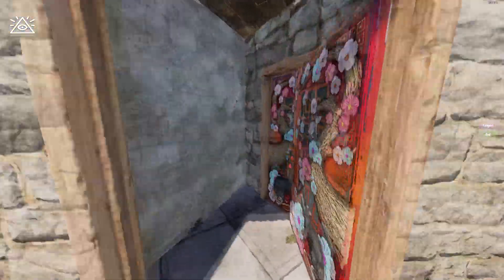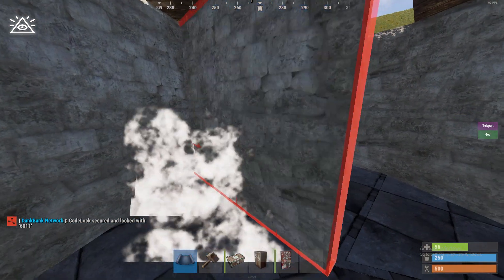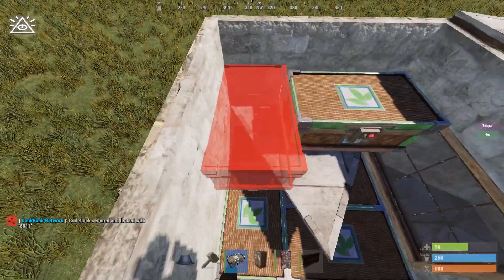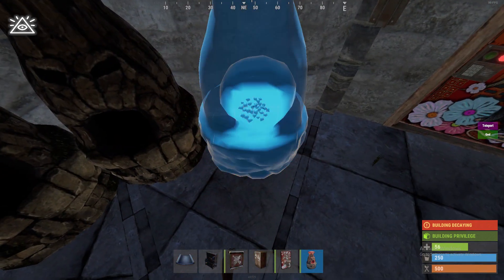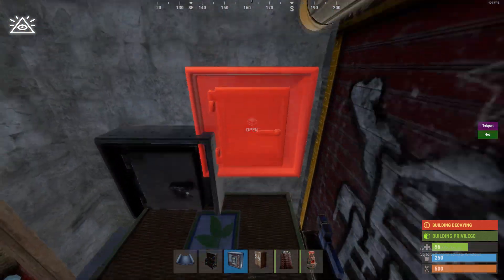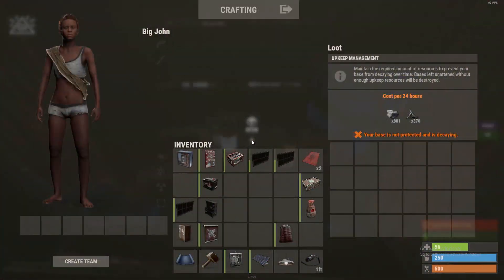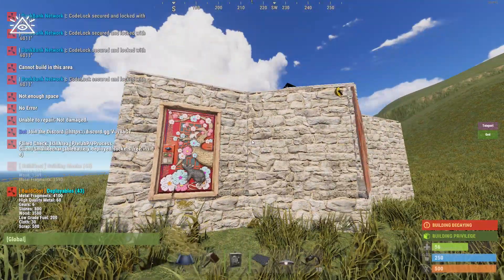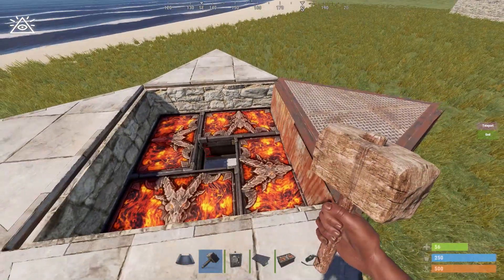Rust Solo Base Design 2020: Compact, Cheap, and EASY to Build!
I decided to showcase a compact and easy rust solo base design. This design is great for rust players who prefer to go solo. I really enjoy messing around on rust build servers and testing out new base designs so I figured it was about time to start uploading them. 2020 will be a year of frequent uploads for me!